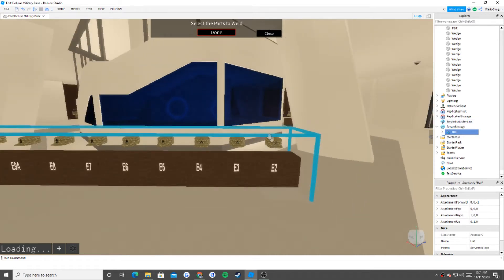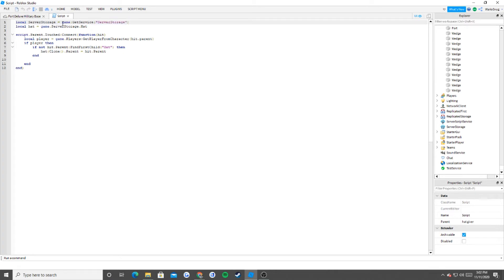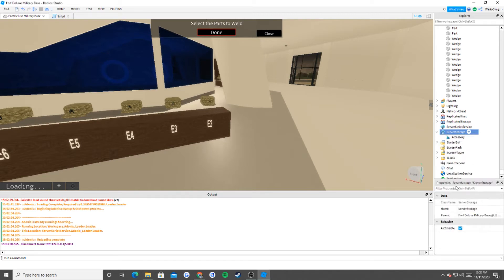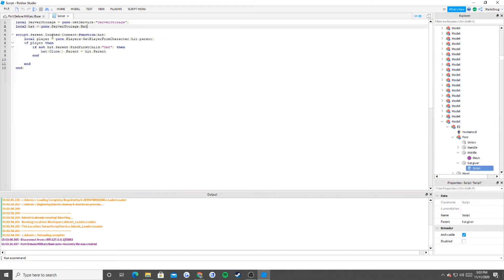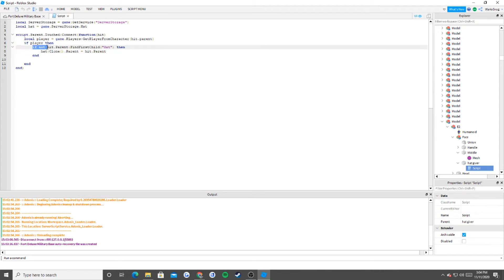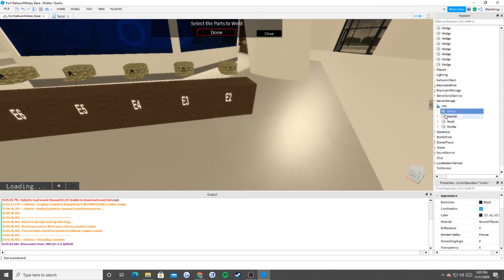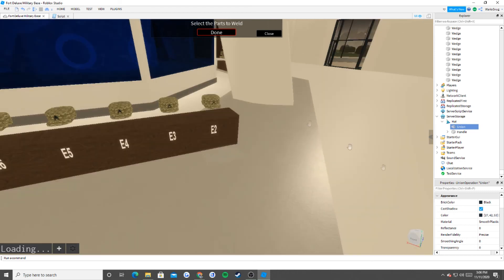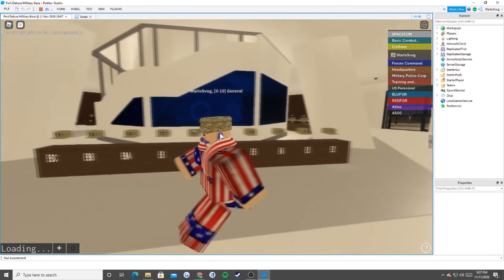How To Equip A Custom Accessory - Roblox Studio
Just a fun little tutorial I did for somebody.

I AM DOING A SPECIAL GIVEAWAY ON TWITTER, CHECK OUT MY RECENT POST: @WarioSvug

Charity: We still need 15$ to complete our Charity goal!